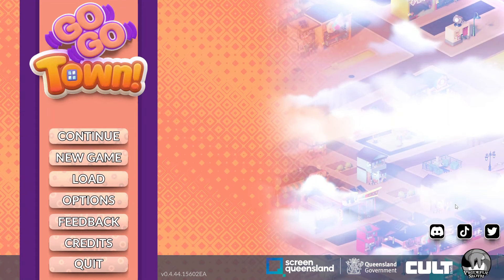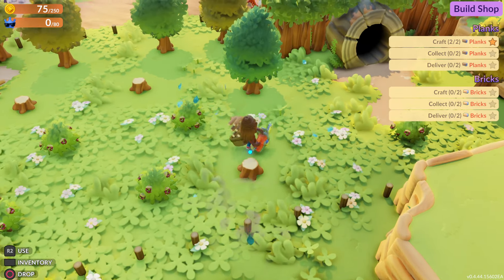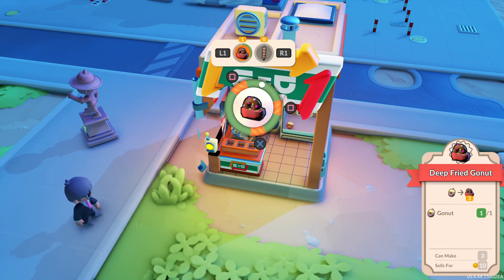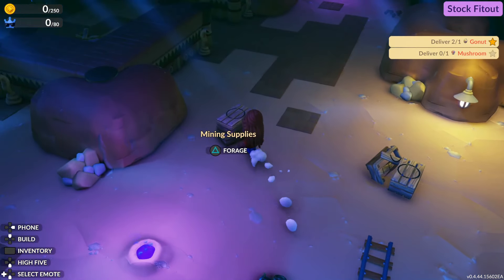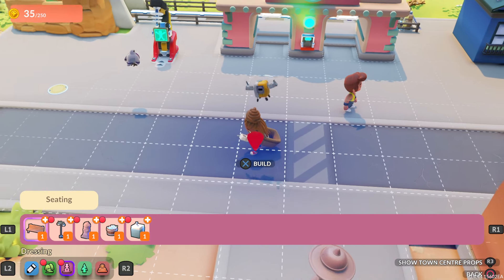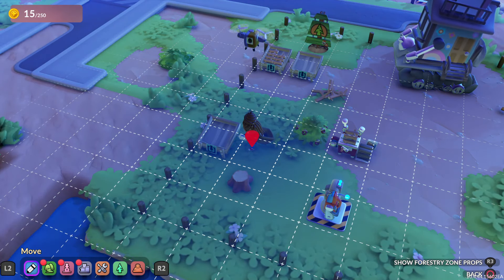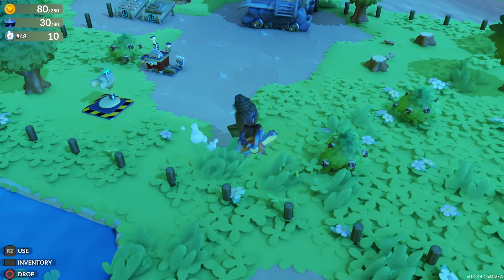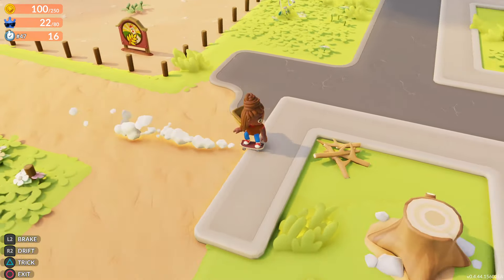Go Go Town Episode 1- We Have Landed In An Empty Town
Join me in this unusual city builder as we create a thriving community with a cast of very odd towns folk!